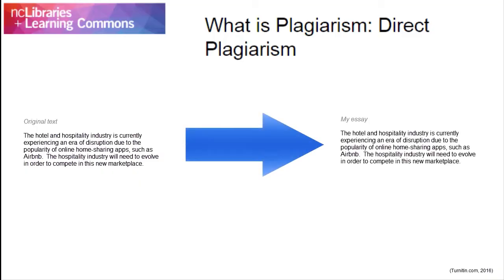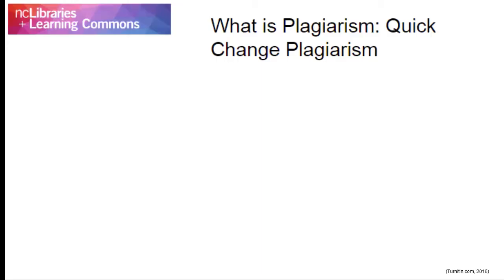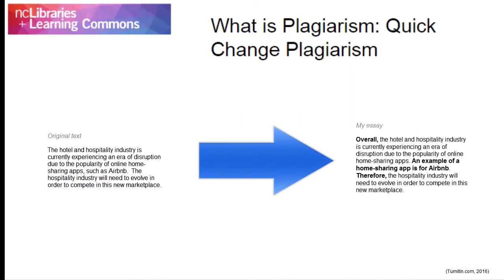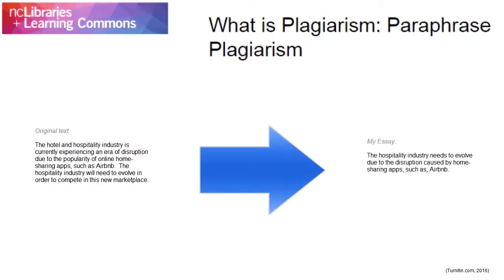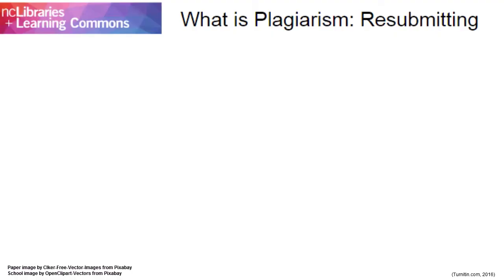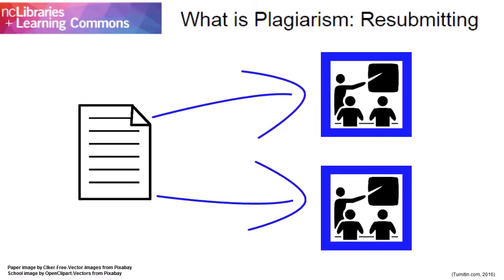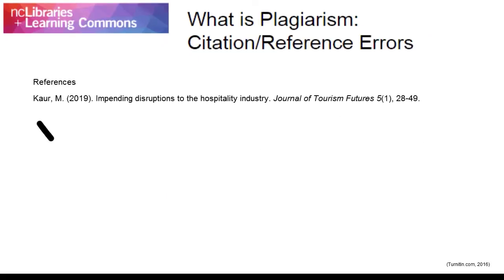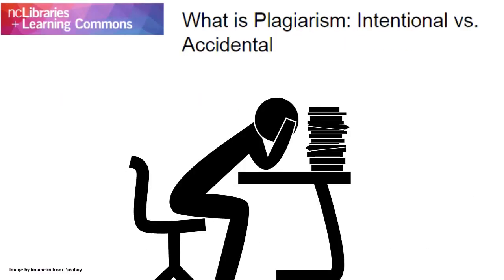Types of Plagiarism